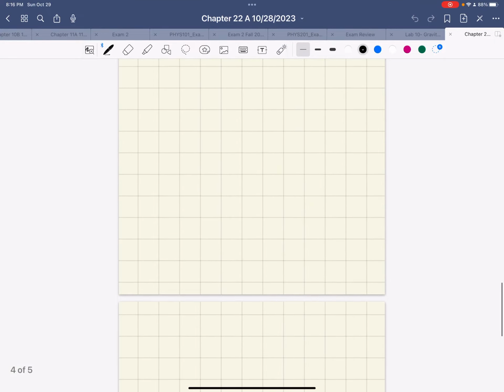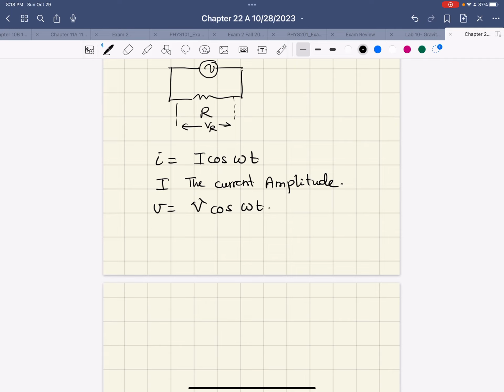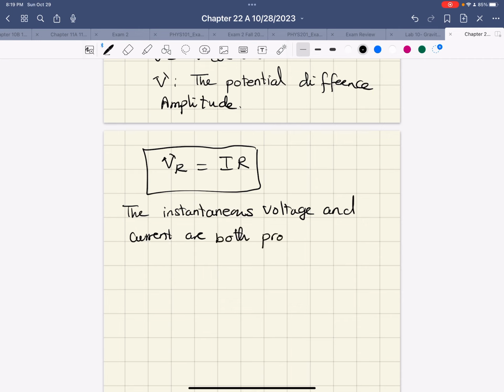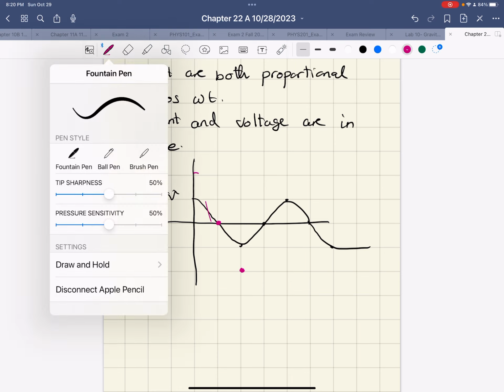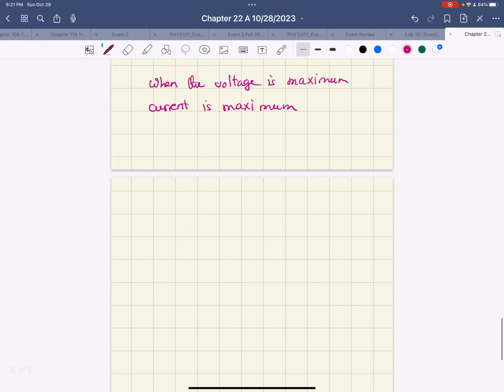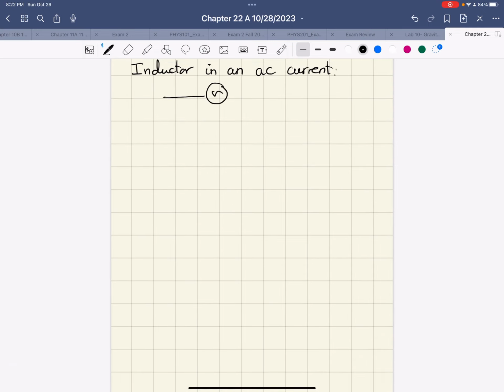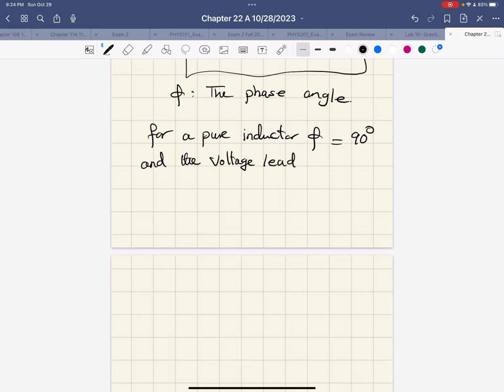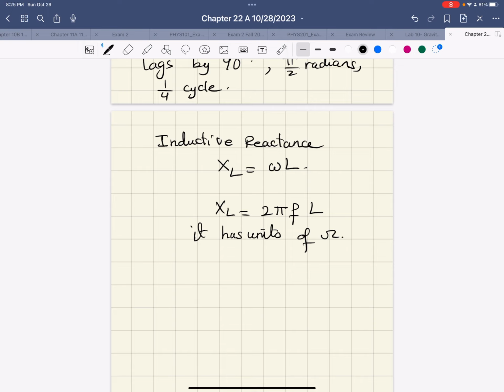October 29, 2023